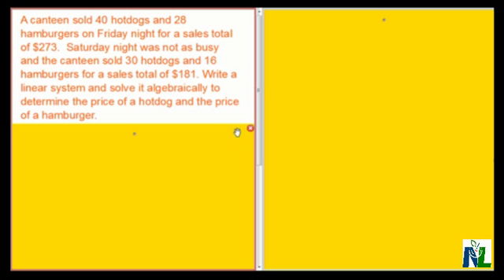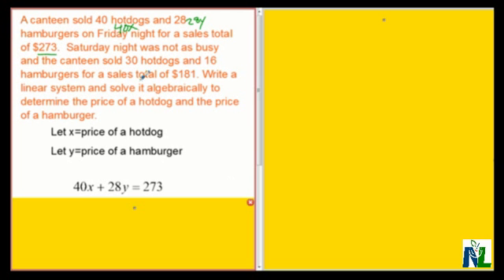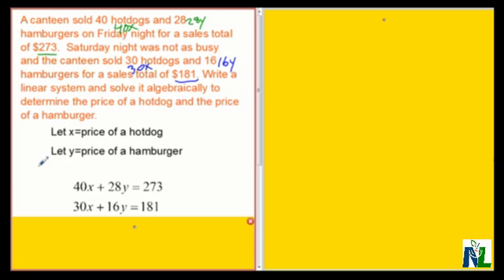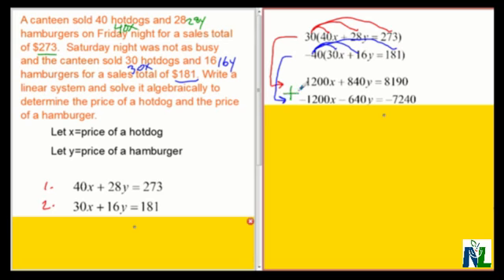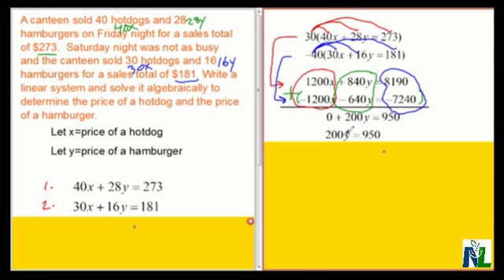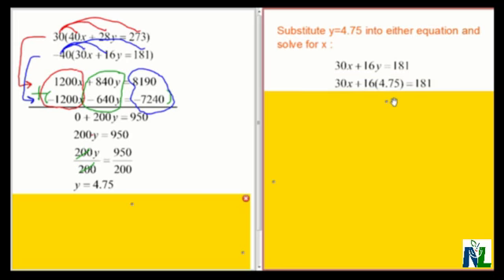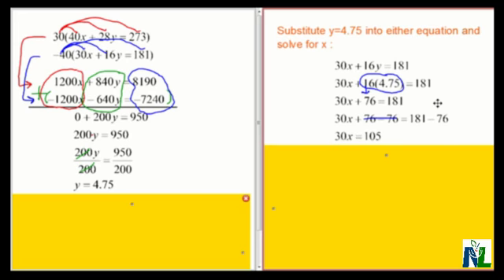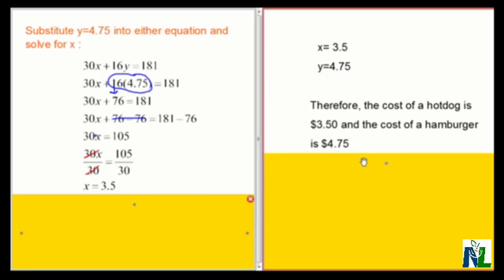Solving Linear Systems Word Problem 2